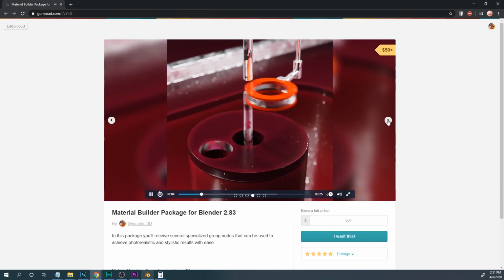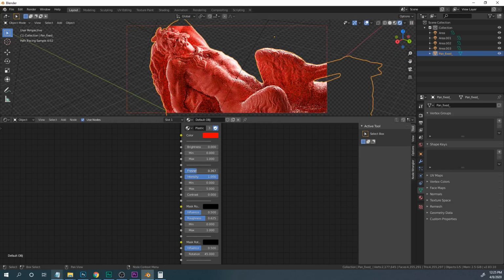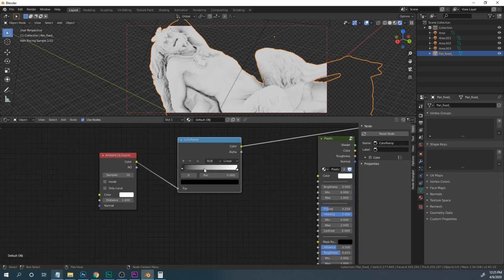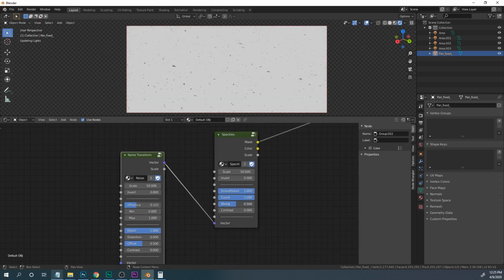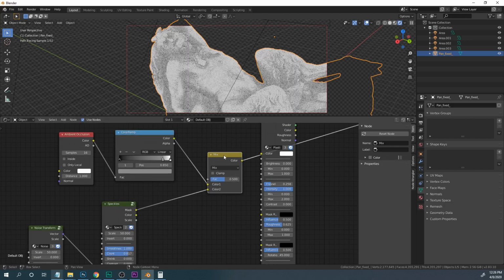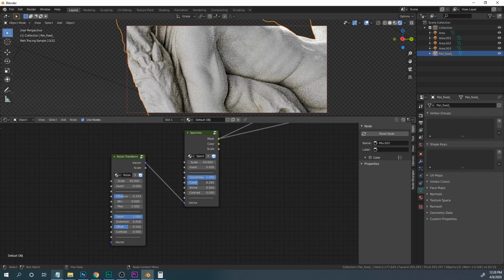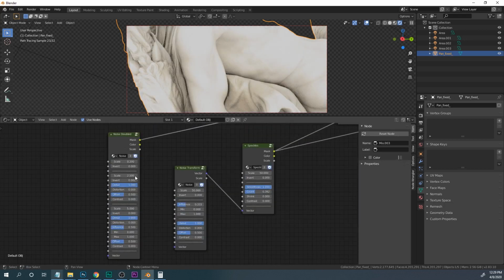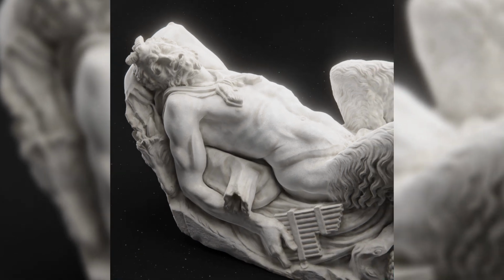($) Blender Marble Statue Material